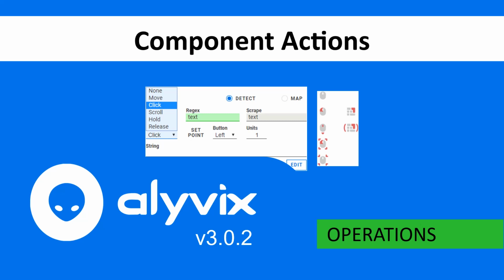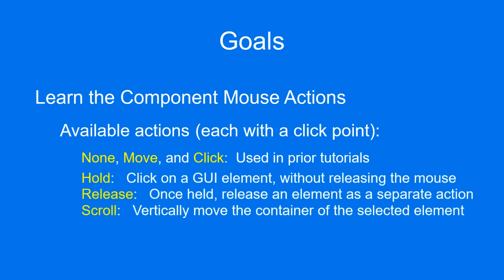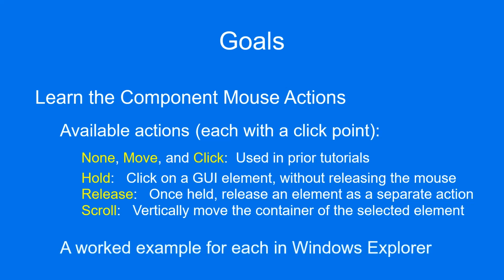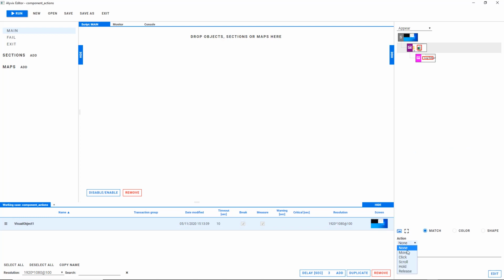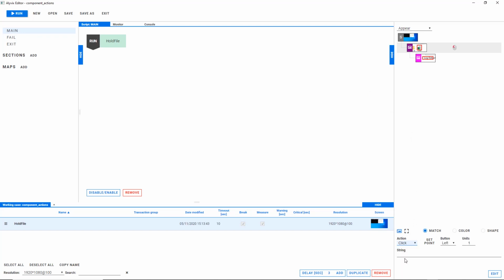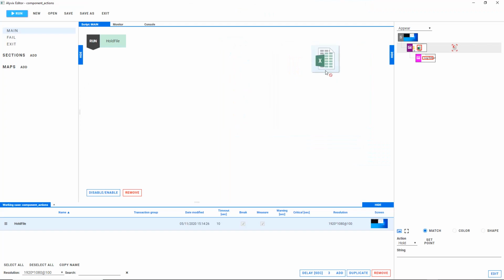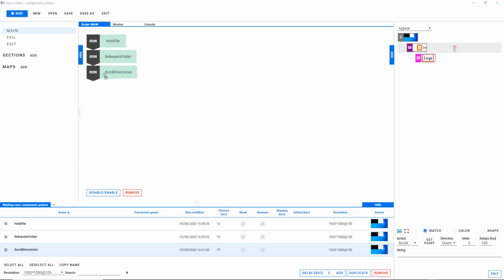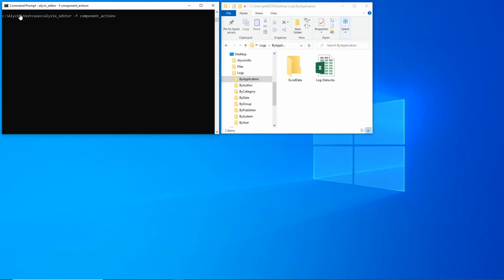Alyvix Component Actions | Alyvix 3.0.2 | 5m10s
This operations tutorial details the more complex mouse-based Component Actions, focusing on examples for Move, Click, Hold, Release and Scroll.

00:00 Introduction
01:05 Starting Alyvix Editor
01:58 The Move action
02:15 The Click action
02:32 The Hold action
02:56 The Release action
03:39 The Scroll action
04:25 Running the example
04:48 Conclusion